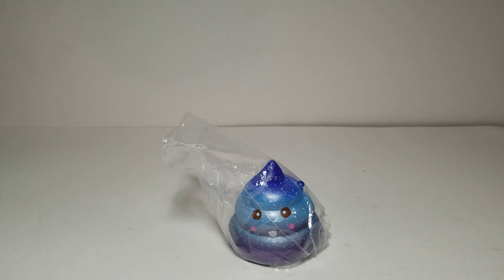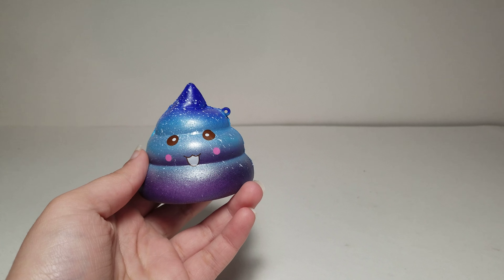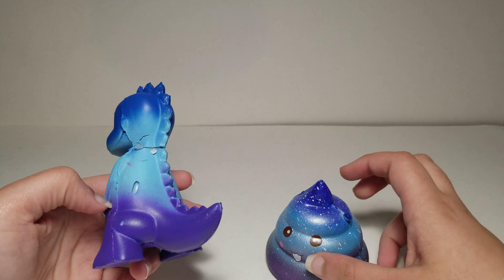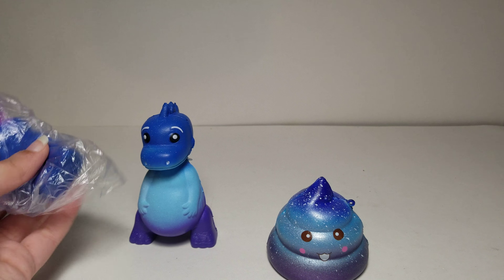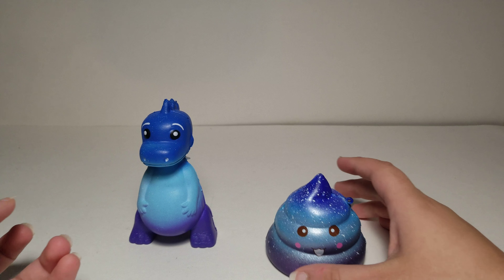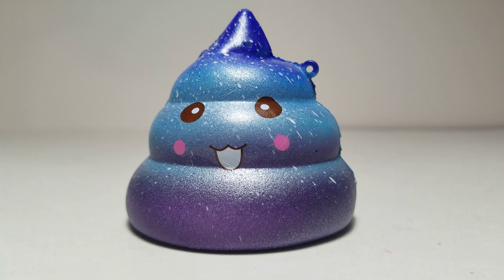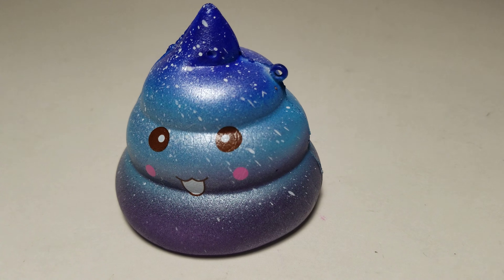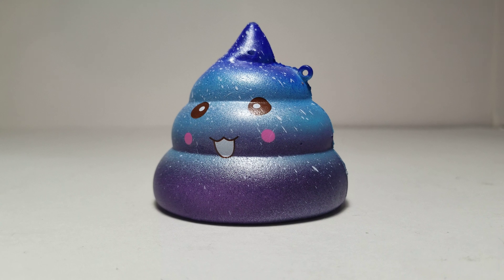4K Galaxy Ombre Poop Slow Rising Squishy Test and Review? Is It Worth $3? Slow Rising?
4K Yumi Squishies from Amazon Milk Carton, Penguin, and a Cat in the Cup Tickets To Toy Time

4K Unicorn Squishy for only $2! Is it Slow Rising? Is it worth $2? Unpacking, Test, and Review!

4K Peapod Squishy Test and Review! Can you Actually Squish It? Is it Worth One Dollar? Weirdest Packaging Ever?

4K Galaxy Ombre Poop Slow Rising Squishy Test and Review? Is It Worth $3? Slow Rising?

4K Bear Holding Heart with Galaxy Colors Ombre squishy Review and Test? Is It Slow Rising!?!

4K Jumbo Ice Cream Squishy! My Biggest and Most Expensive Squishy Yet! Tickets To Toy Time

4K Galaxy Squishies w/ Galaxy Bear, Dinosaur and Poop! Are they Slow Rising? Tickets To Toy Time

How to Draw and Color A Galaxy Bear Slow Rising Squishy Tutorial/Walkthrough! Tickets To Toy Time